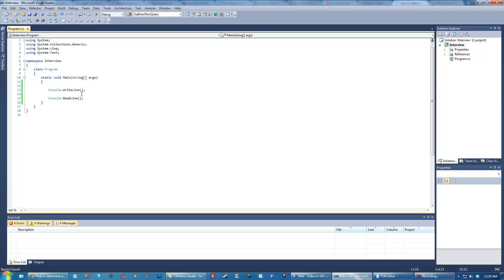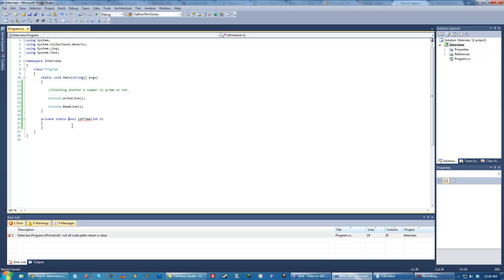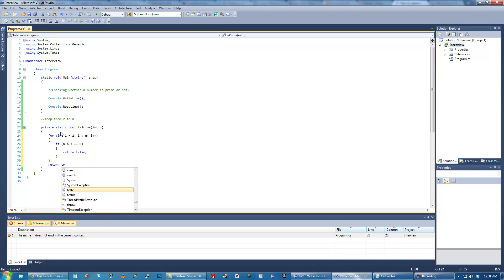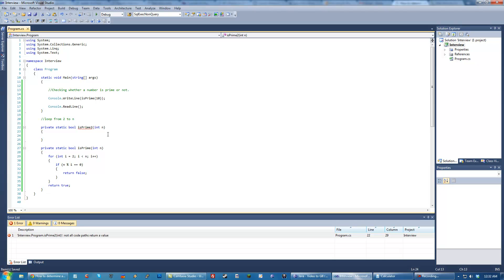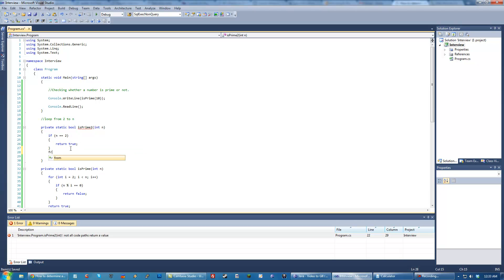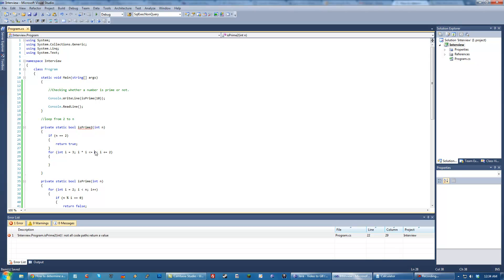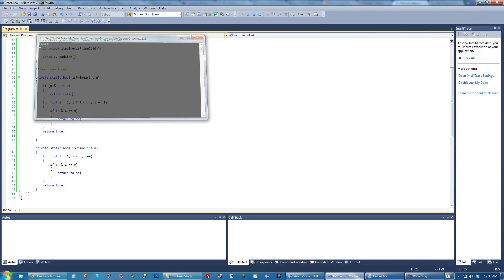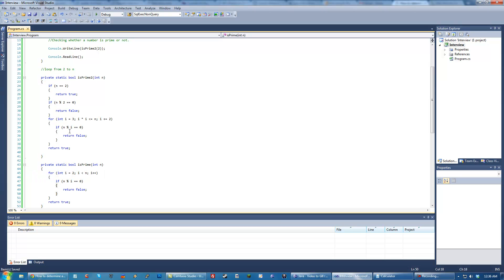Interview Questions #2 - Check if a Number is Prime - C Sharp C# Visual Studio 2010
In this tutorial I show you how to solve common interview questions. In this specific video I go over the problem of checking whether a number is prime or not. I also talk about the importance of efficiency in interview questions.